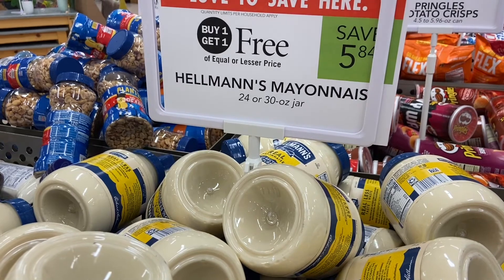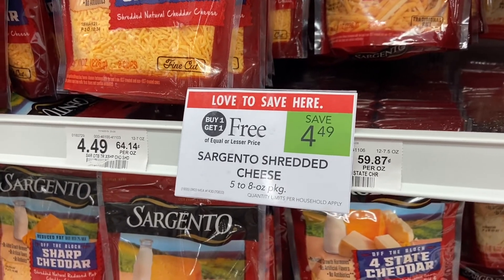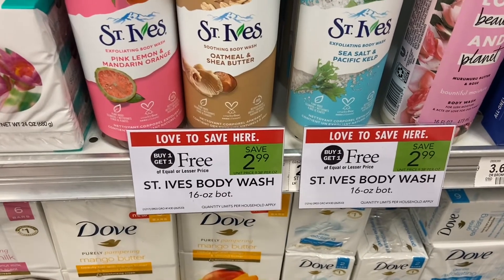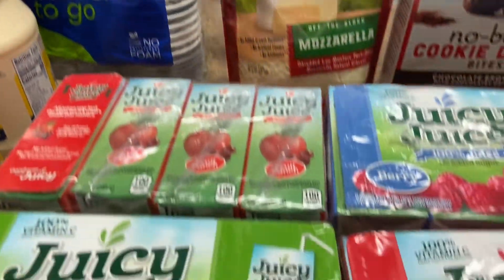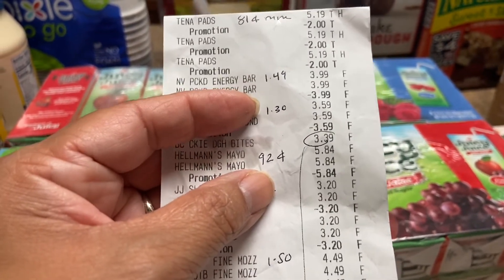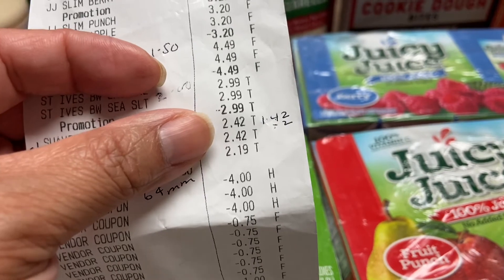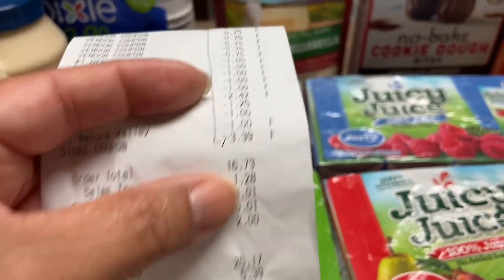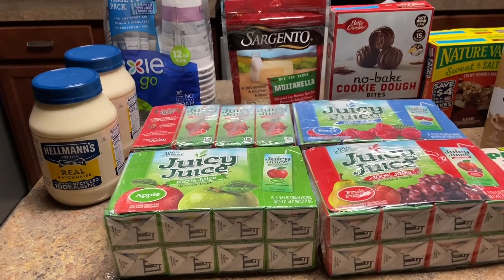Publix couponing 9-3 Thur 9-9 check the App for free items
Is my final total was 15.01 after my rebates with ibotta. Also fetch is giving you back points for the Mayo. My fetch  code HDFVJ.